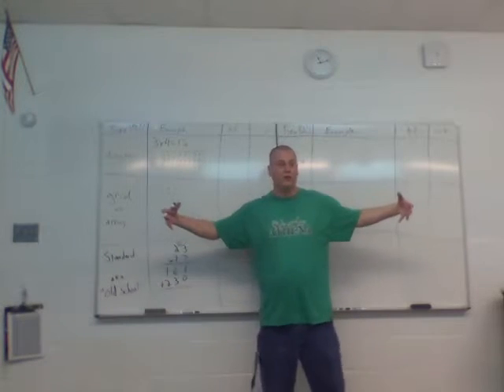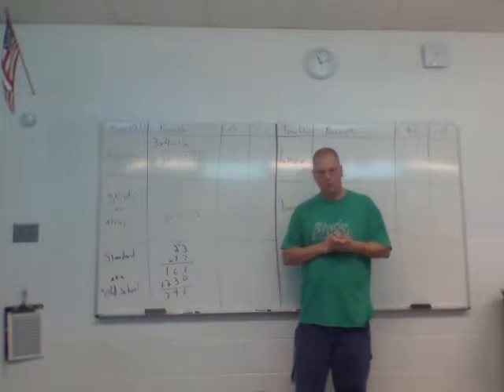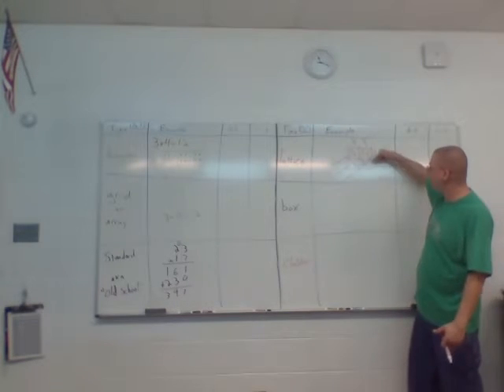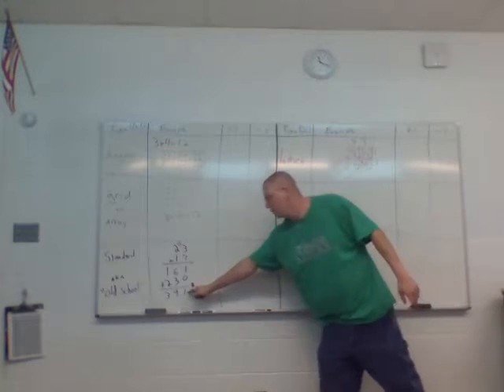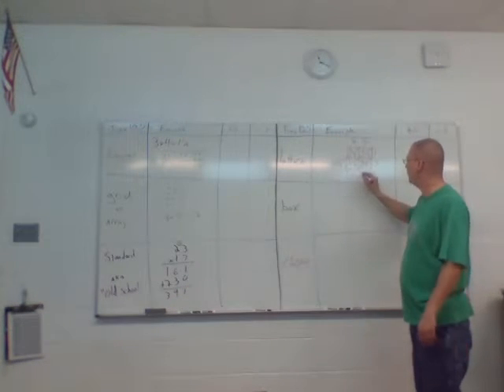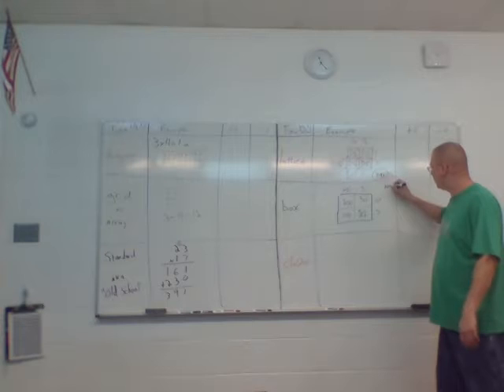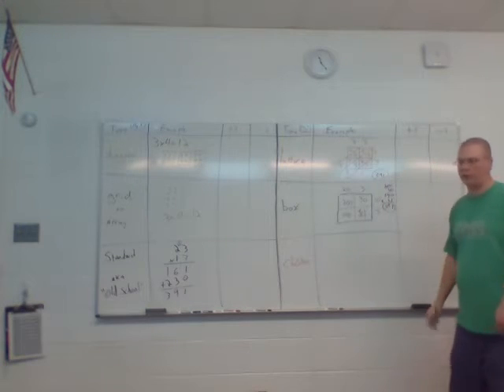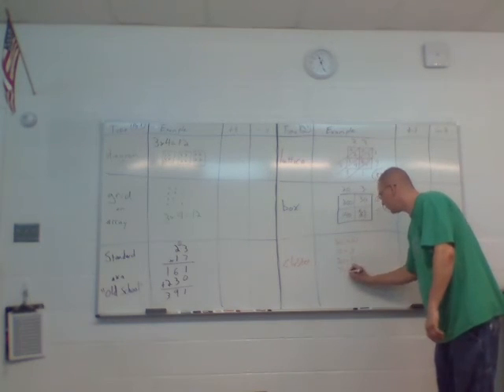6 ways to show multiplication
These are all of the ways what we are going to discuss and use multiplication.